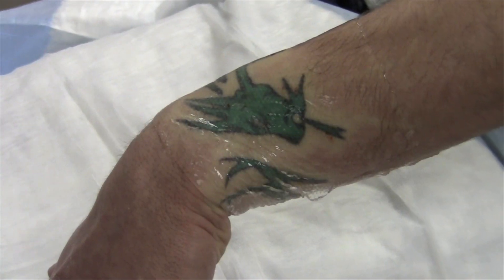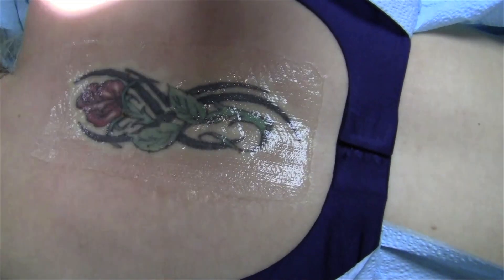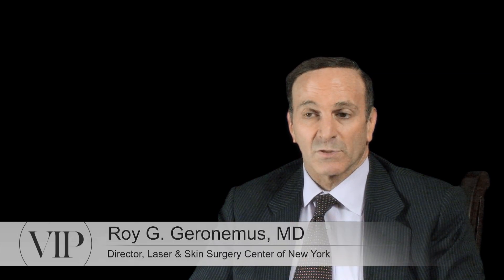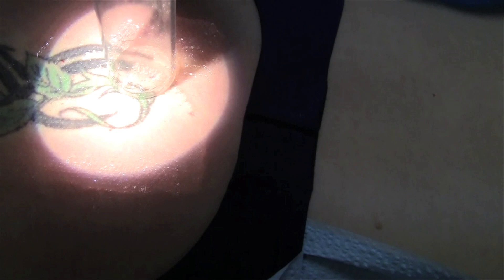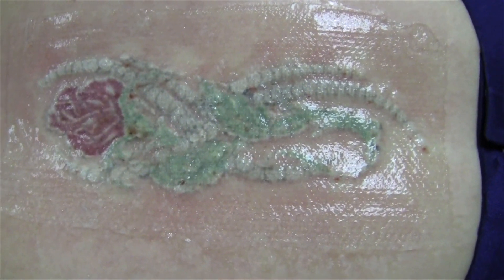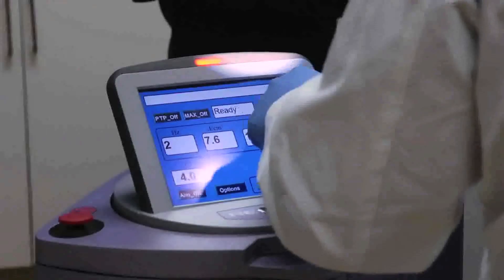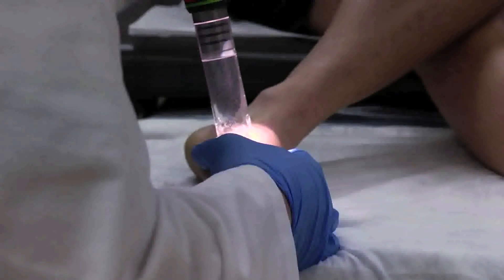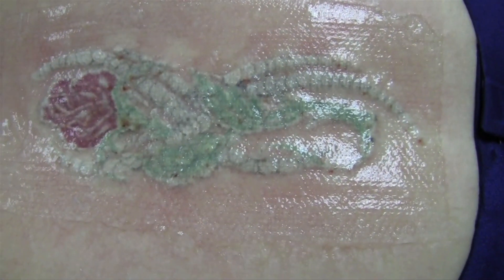Tattoo Removal - how it works & best practices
How does laser tattoo removal work? Cosmetic Last experts describe the details of laser tattoo removal and its latest technological advances.